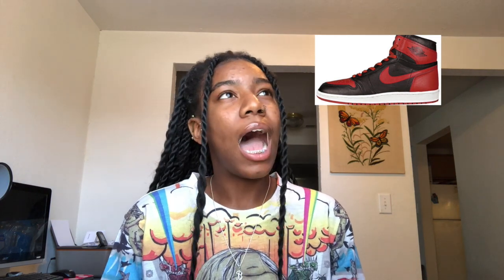MY MUST HAVE LIST - PAST & UPCOMING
Hey guys thanks so much for coming back to my channel ! Today’s video is just giving insight on what type of shoes I’m looking to add to my collection shoes that have already released or upcoming shoes !